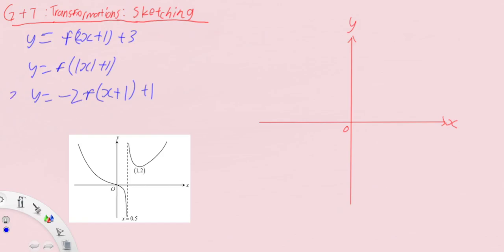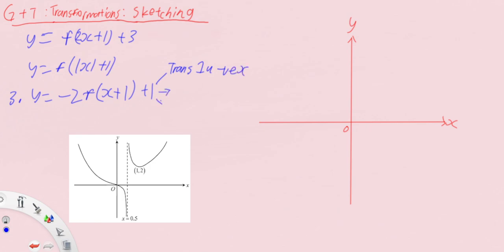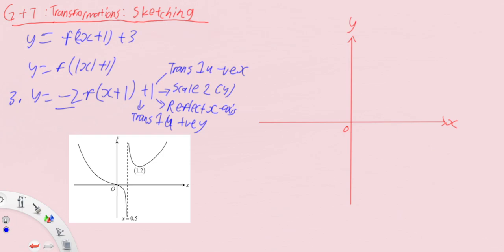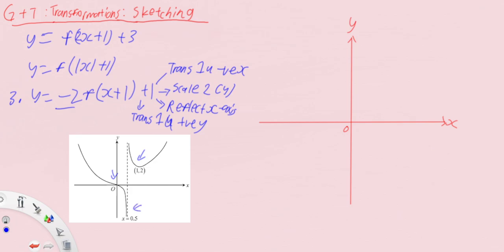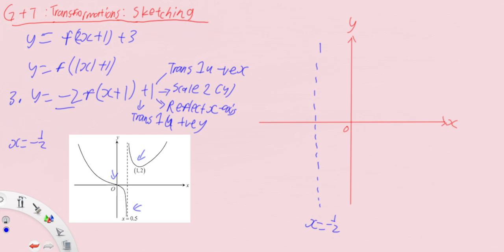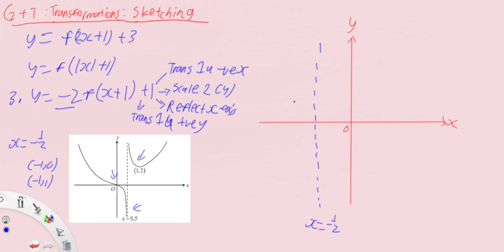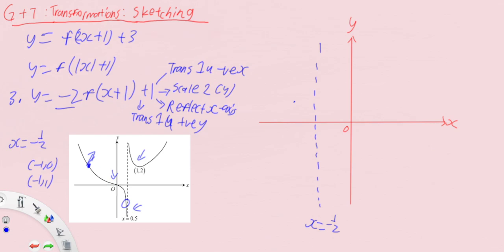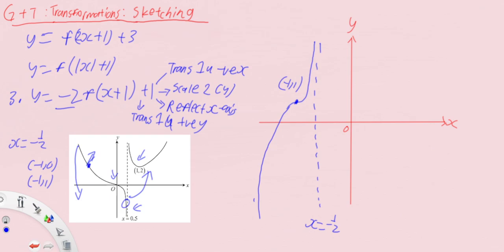Example 6.3: Sketching Transformed Graphs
Hai~ :3

Last part of the example of sketching transformed graphs